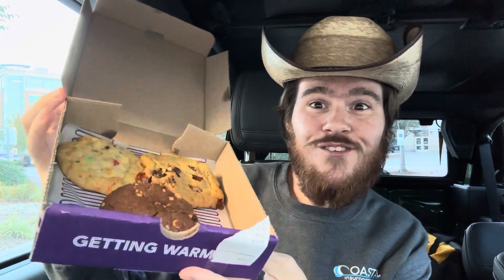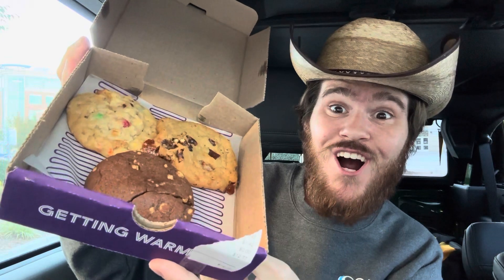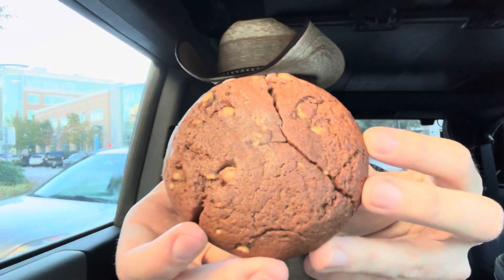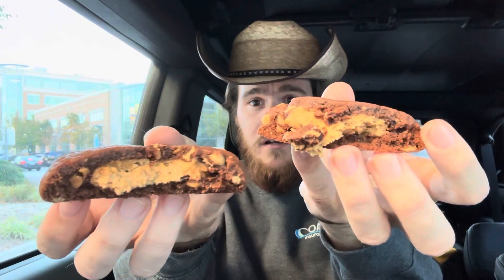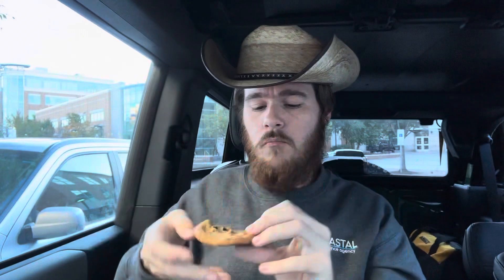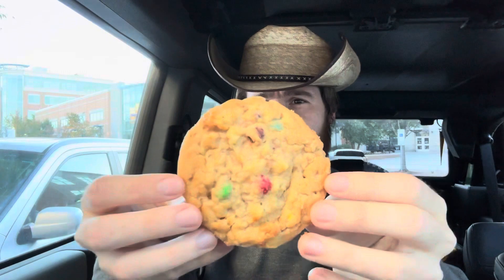Insomnia Cookies Halloween Review 2023 | Reese’s Filled, Candy Apple, Chocolate Caramel Pretzel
@insomnia_cookies has a new Halloween Lineup!

Candy Apple – No bobbing necessary. Classic sugar cookie dough with toffee pieces, dried apples, HERSHEY’S Kisses, and M&Ms® MINIS Milk Chocolate Candies. Please note that this cookie contains toffee, which contains tree nuts.

REESE’s Peanut Butter Filled Deluxe – The trick-or-treat candy G.O.A.T. in cookie form. HERSHEY’S Dark Chocolate dough mixed with mini REESE’S peanut butter chips, and filled with the iconic REESE’S peanut butter you’re obsessed with. This cookie contains peanuts.

Chocolate Caramel Pretzel – A sweet and salty icon filled with chocolate chunks, caramel nuggets, and chocolate covered pretzel pieces.